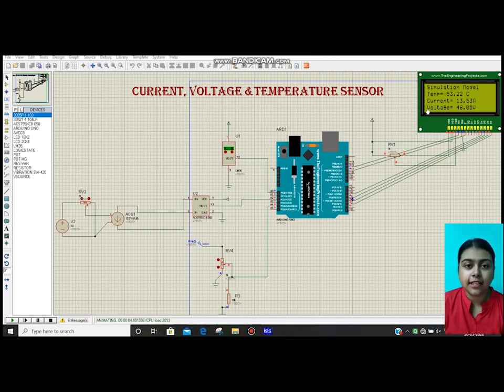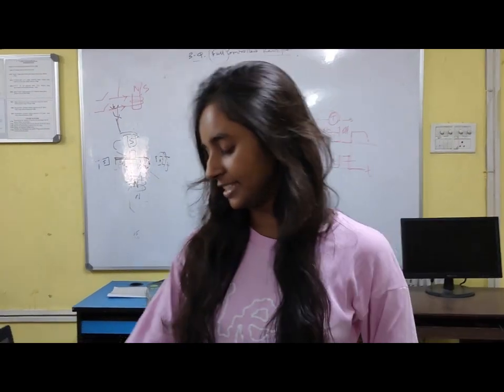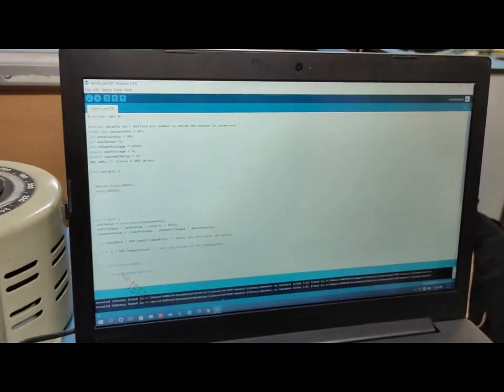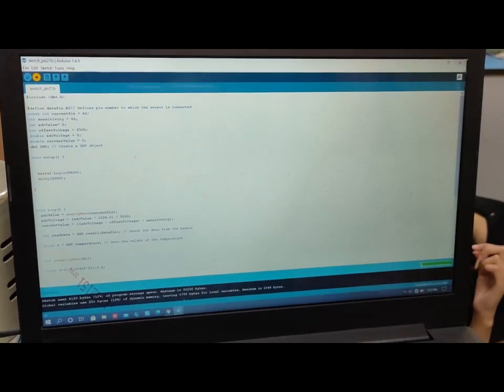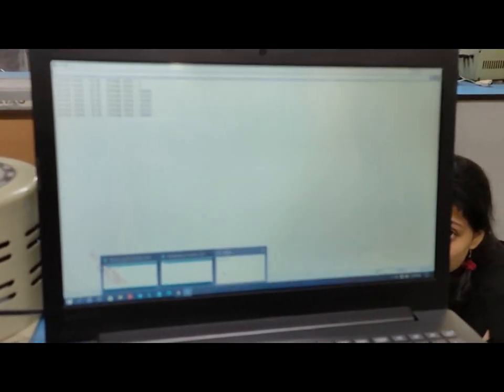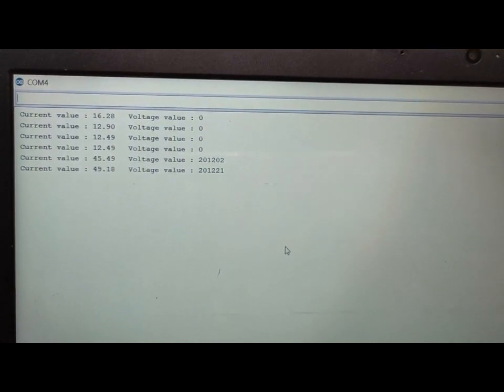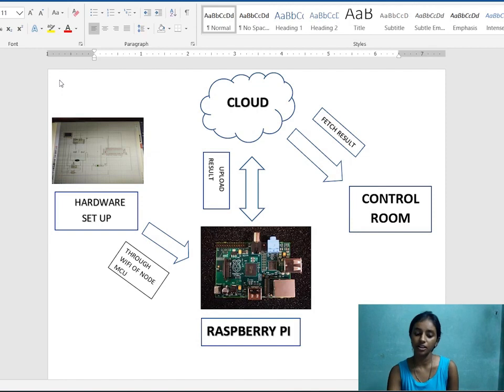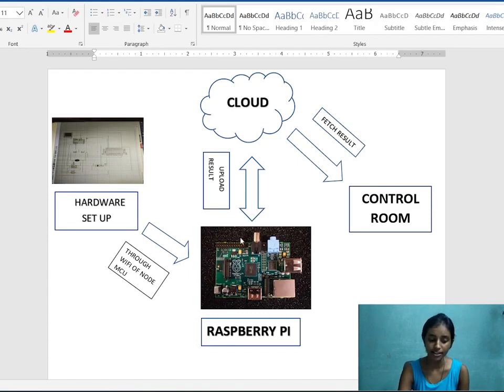EVALUATION VIDEO FOR PHASE-3 SIH 2020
SIH 2020 Hardware Edition Phase-3 evaluation video from team INSPIRON , RCCIIT, Kolkata. Here we add the Data Collection part from Hardware.
Evaluation done on the following parameters:
1.Approach towards Innovation
2.Architecture & Workplan
3.Technology used & dependencies
4.Product Readiness & Beta Level
5.Industry Interface .